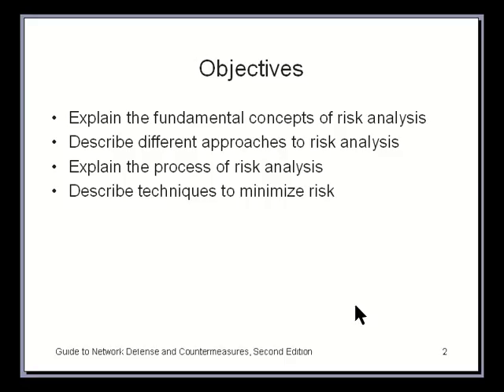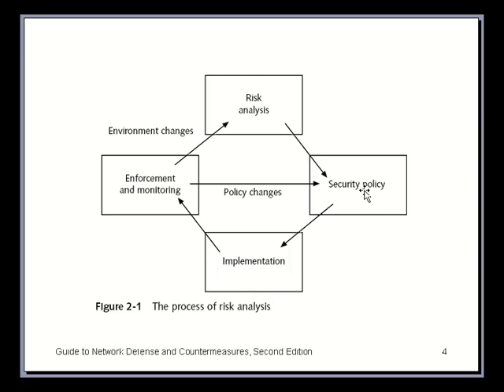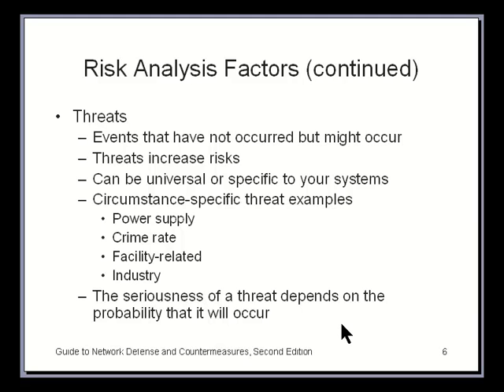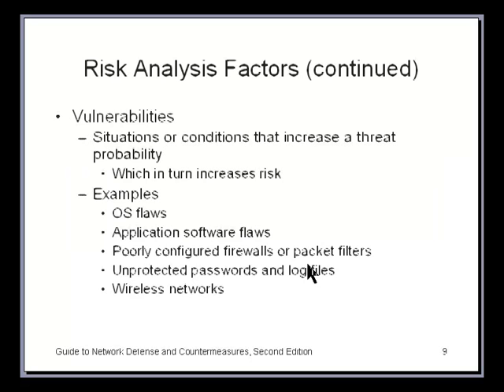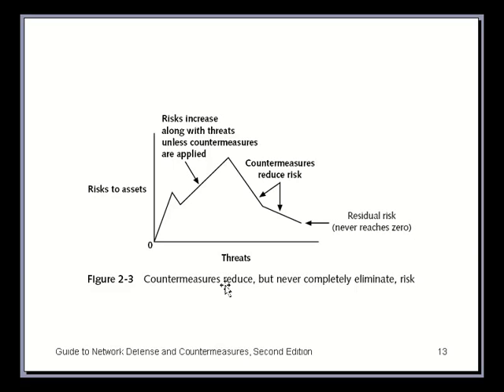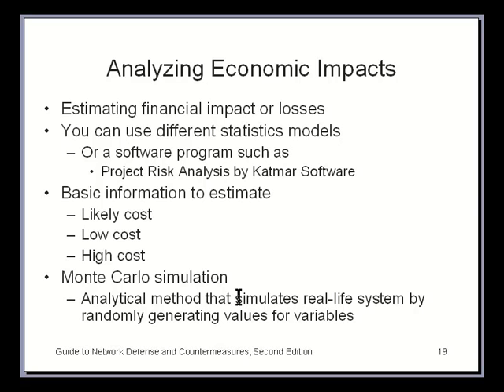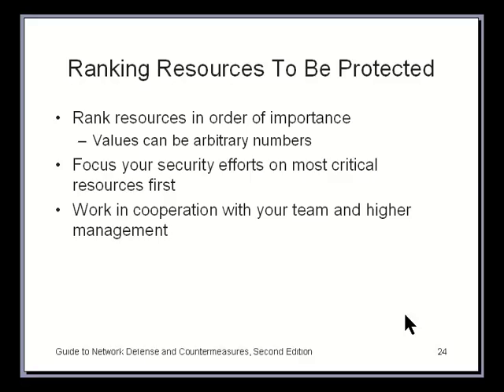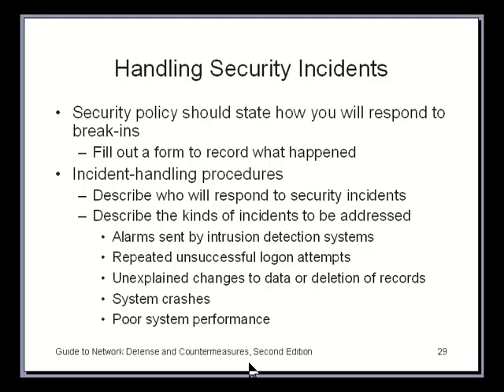Risk Analysis and Management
Summary

Defining assets in a risk analysis, identifying threats and the likelihood of the threats occurring, identifying the consequences of a threat occurring, and vulnerabilities that increase risk.

Also covers common safeguards to reduce the impact of threats, securing equipment/data, and incident response (should be included in security policy).

Reference Materials

    Guide to Network Defense and Countermeasures - Chapter 2

Additional Information